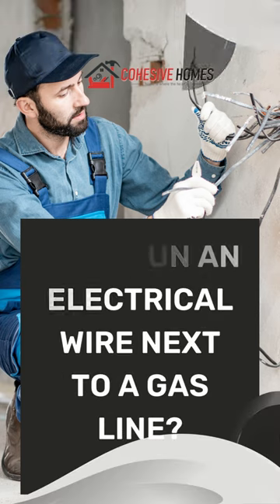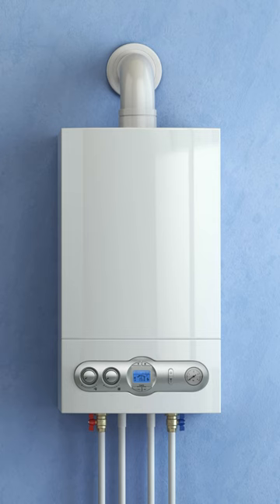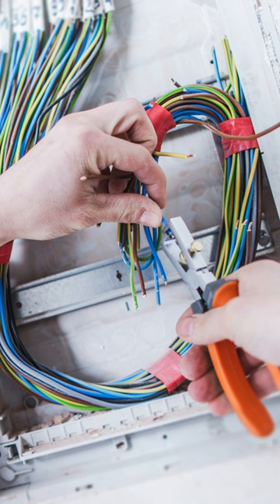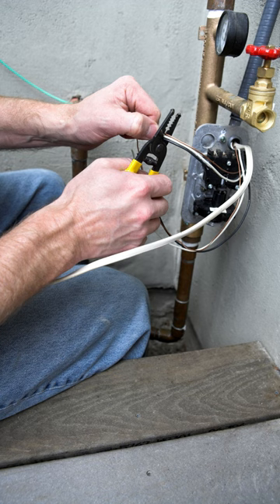Can I Run an Electrical Wire Next to a Gas Line?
the answer to that is both, yes and no. Yes, you can, but should you? When you’re running the wire, it might be safe because of the rubber insulation around. But pests may damage the insulation and cause the gas piping to become energized. In that case, this is a disaster waiting to happen. However, there is more to this story than meets the eye.